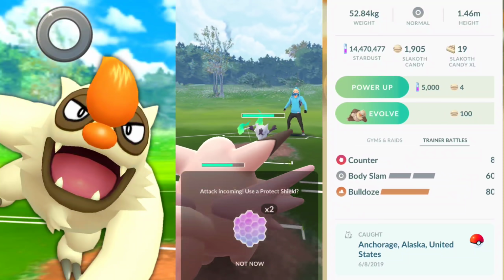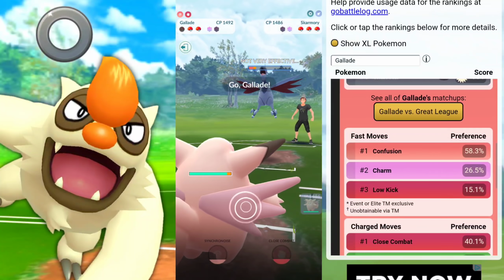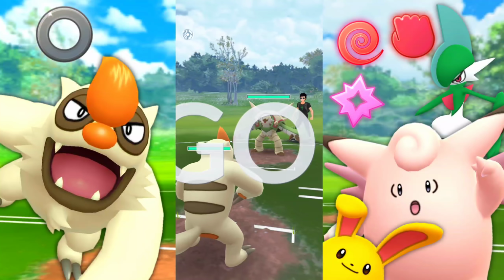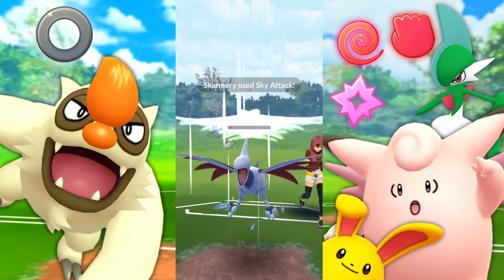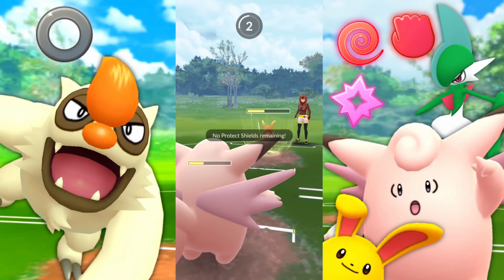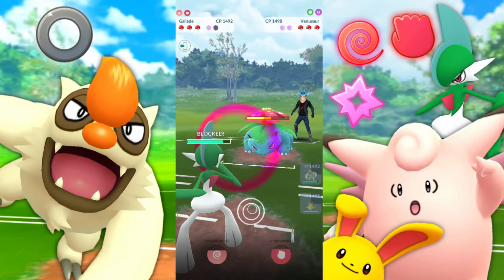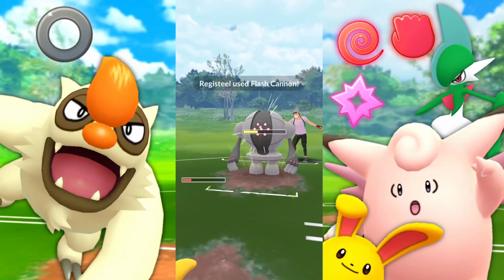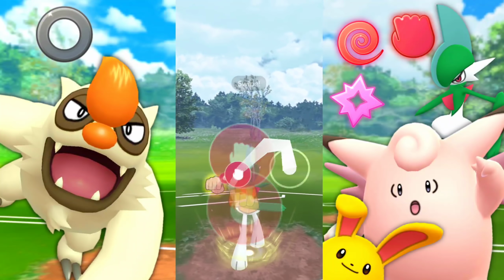Shiny Vigoroth goes Bananas in GO Battle League Season 7 for Pokemon GO // Synchronoise Gallade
Season 7 for GO Battle League has arrived! Let's talk a look at my first battles.
▪️Vigoroth is not messing around
▪️Synchronize Gallade surprise

Current microphone